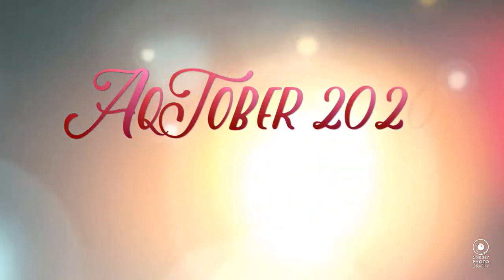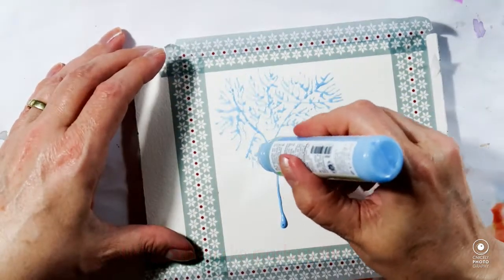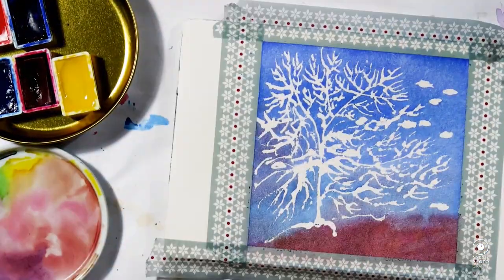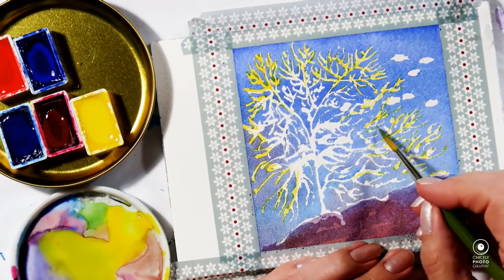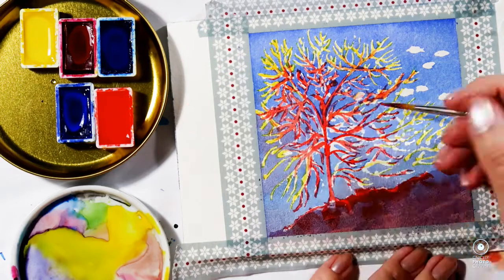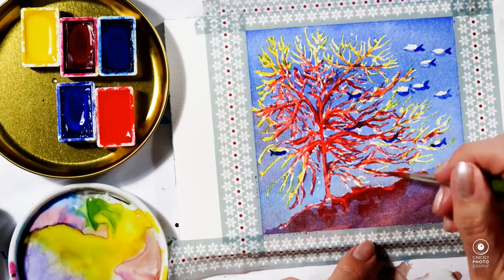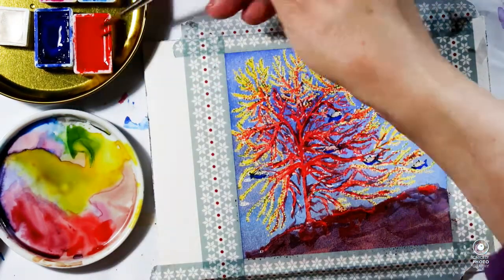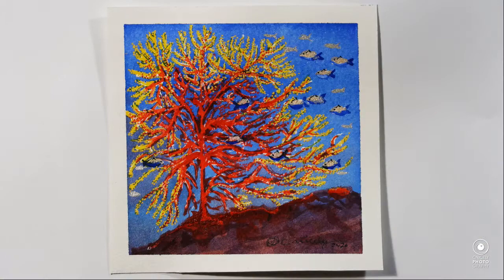InkTober • Day 20 Coral • AqTober • Endangered Species • Annella mollis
I have decided to dub InkTober "AqTober" as in Aquarell and Act and highlight one of the many endangered species of plants or animals each day during this month.

Today I am drawing the Coral Annella mollis (Koralle) – less successfully than I had envisioned – which is endangered along with all the other types of corals, infact the coral reefs are threatened by the effects of global warming! Please find out more through these links:

The paints I am using are:

Schmincke Horadam Aquarell in Pure Yellow (PY154)
Schmincke Horadam Aquarell in Vermillion (PR188)
Schmincke Horadam Aquarell in Ultramarine Finest (PB29)
Schmincke Horadam Aquarell in Light Gold
Uni-Posca pens in Yellow and Red

Hugs & Love
Chrissie